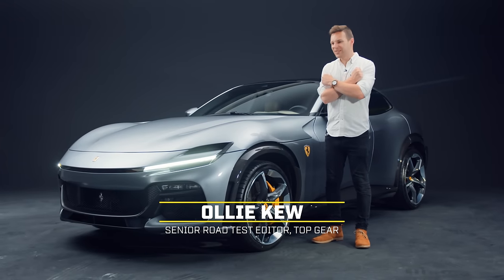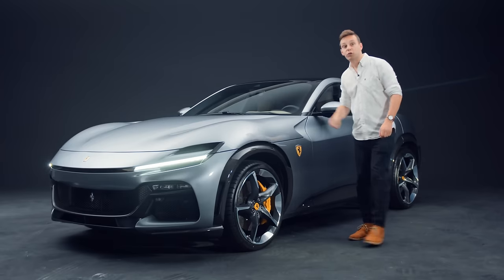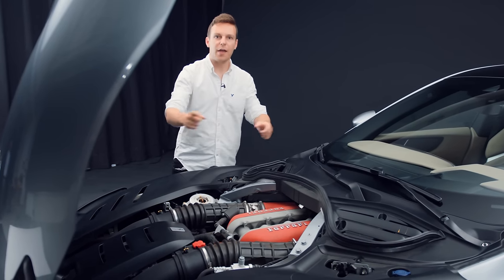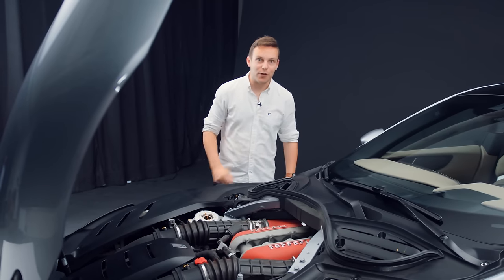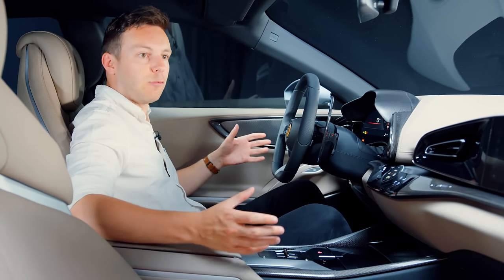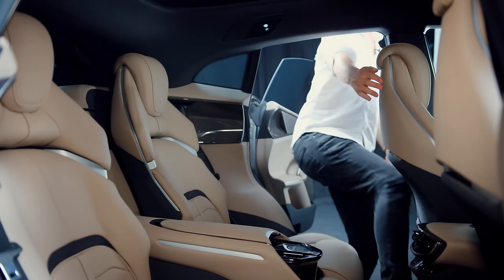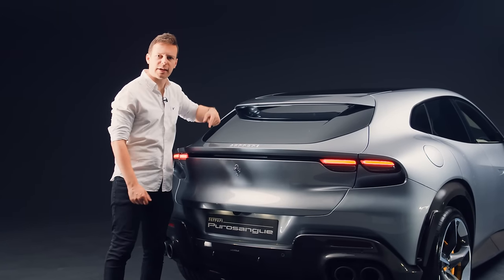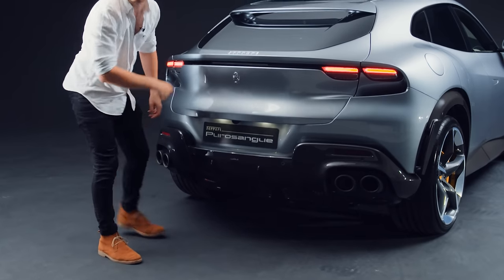FIRST LOOK: Ferrari Purosangue – £300k+ 4x4 with 715bhp V12 and electric doors | Top Gear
Ferrari once said it would never build an SUV. So what does that make this four-wheel drive newcomer: the Purosangue? In Ferrari’s words, it’s not an SUV or a crossover – it’s a sports car. The first four-door four-seater in Maranello’s history, standing 1,589mm tall. A Range Rover will tower over this like an oak tree.

Thanks to a 6.5-litre naturally aspirated V12 mounted behind the front axle under that enormous clamshell bonnet, you’ve got a titanic 715bhp and 528lb ft to enjoy on your way to 8,250rpm. Ferrari says the definitely-not-an-SUV can hit 62mph from rest in 3.3 seconds, scorch from 0-124mph in just 10.6 seconds and top out beyond 192mph. Performance-wise, it’s a supercar.

So, is the ‘thoroughbred’ another cash-grab-SUV, or the next smash-hit in Ferrari’s recent form of sensational road cars? Join Top Gear magazine’s Ollie Kew for a detailed tour around the looks, under the bonnet and inside the most controversial prancing horse ever made…